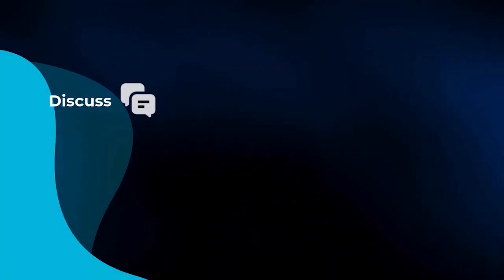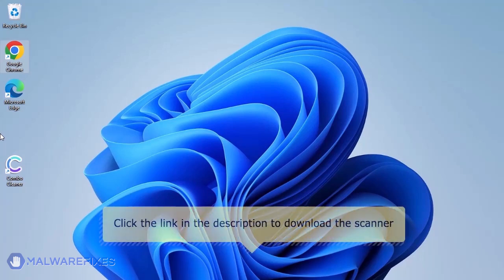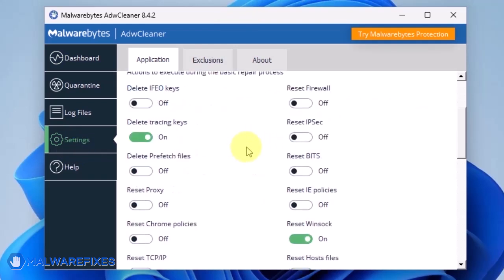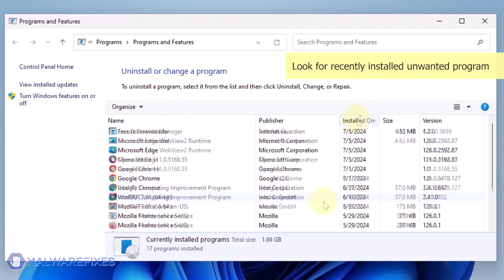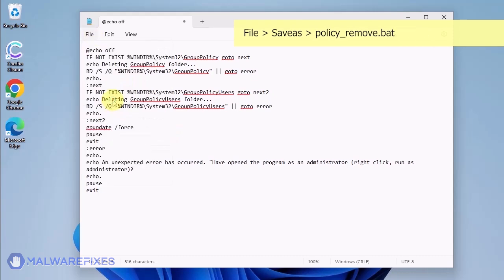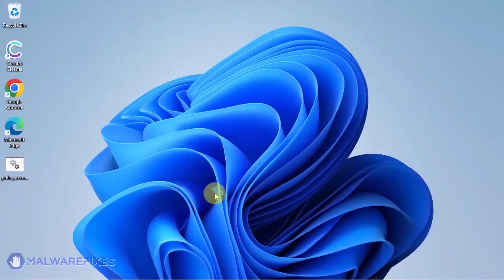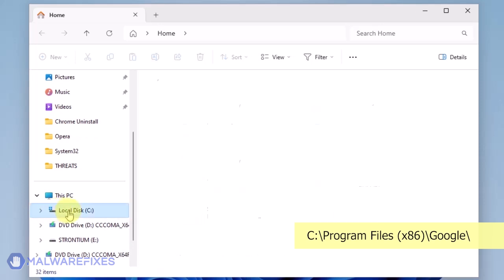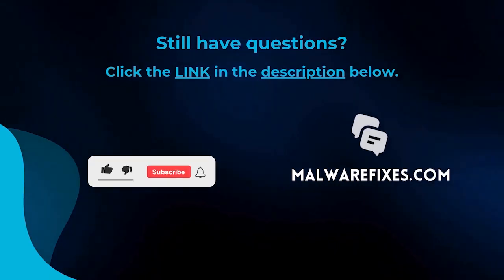How to Remove ZoomFind from Chrome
To be able to remove the ZoomFind search hijacker, please execute the procedures in this video.

How to remove ZoomFind - Timeline
00:24 What is ZoomFind?
01:12 Run Combo Cleaner scan.
02:11 Scan with AdwCleaner.
03:26 Uninstall unwanted program from Windows.
04:35 Two ways to manually delete Chrome policies. Do this ONLY if "Your browser is managed by an organization."
08:36 Uninstall ZoomFind Chrome extension.